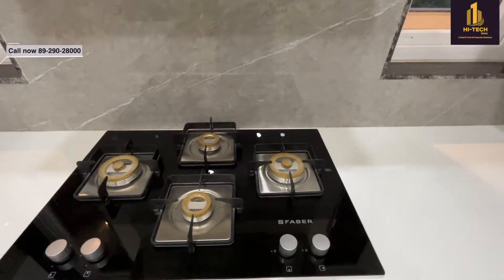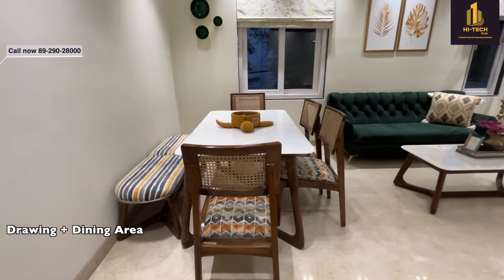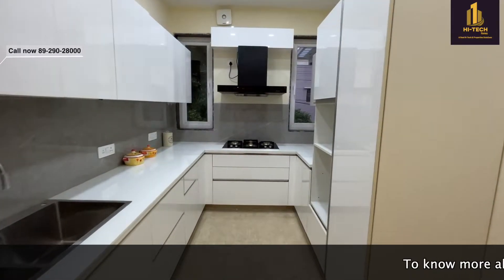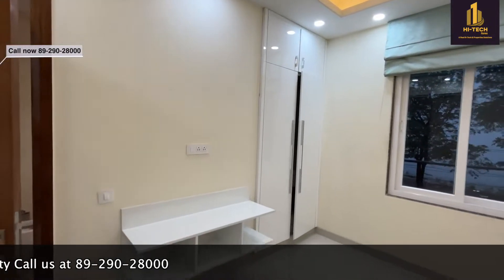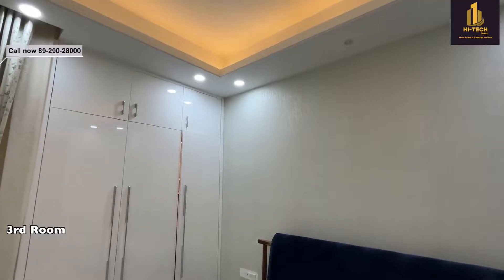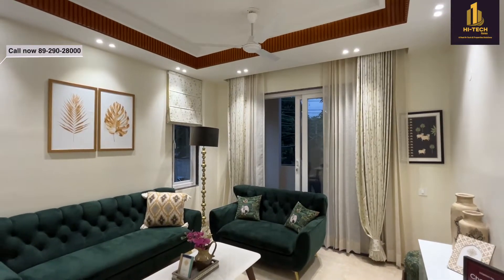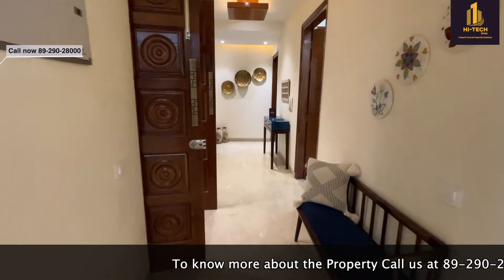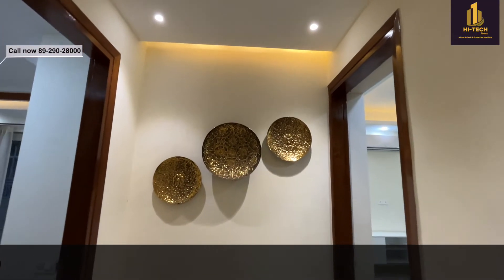Luxury Floor Builder Floor in Your Budget | Gated Township | 300 SQ YARD | Corner Property | Gurgaon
We hope you all  are doing good. Today we have brought to you Luxurious Builder floor in Gated Township
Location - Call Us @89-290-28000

300 sqyds 4 BHK
Each  Room Connecting to the Attach Washroom.